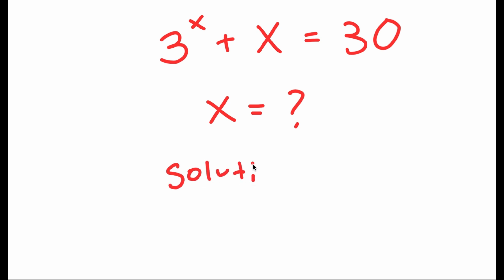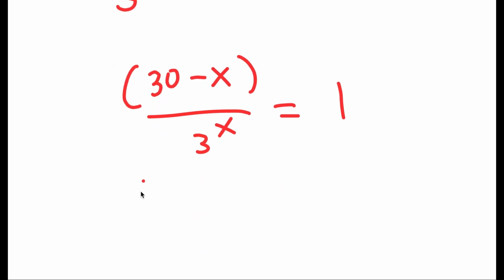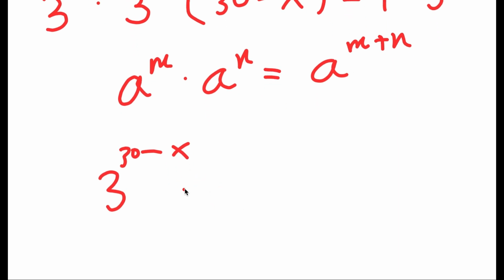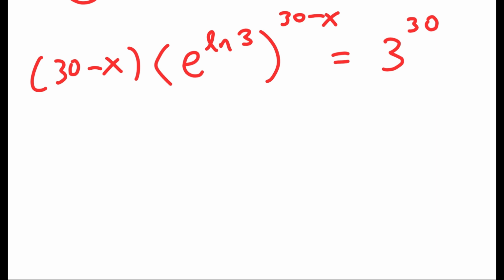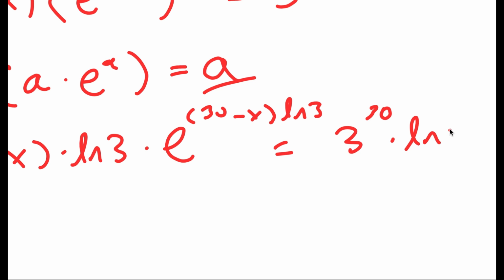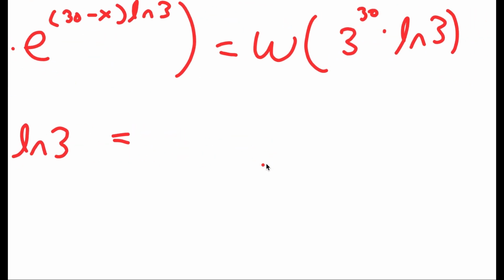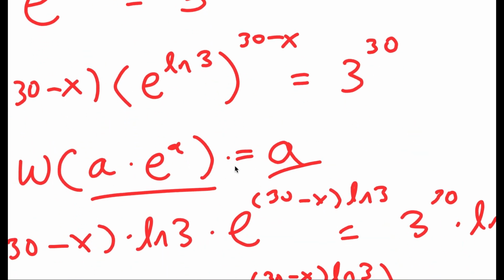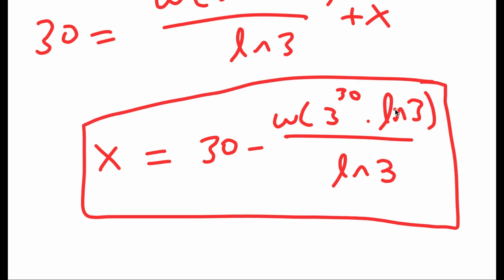Harvard Failed To Solve This | A Tricky Exponential Equation